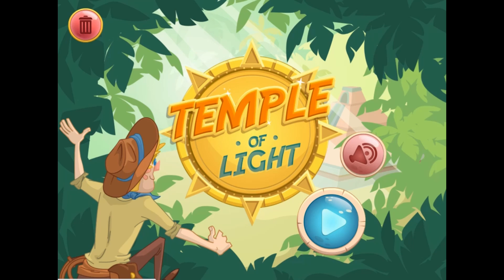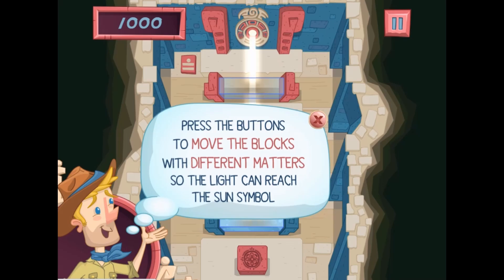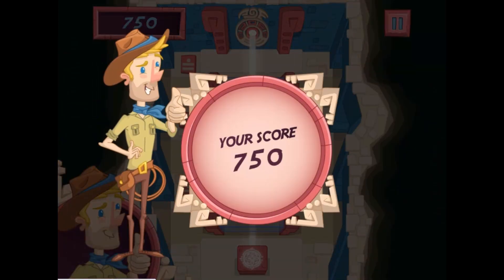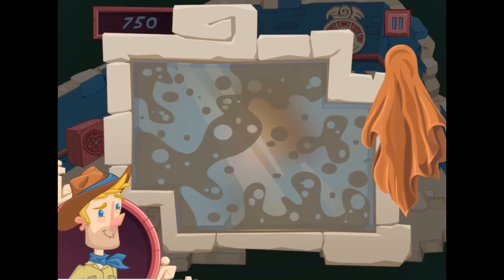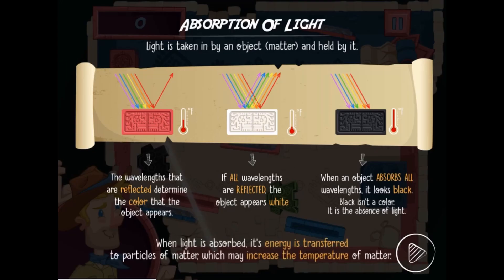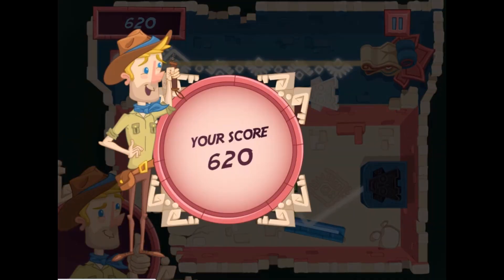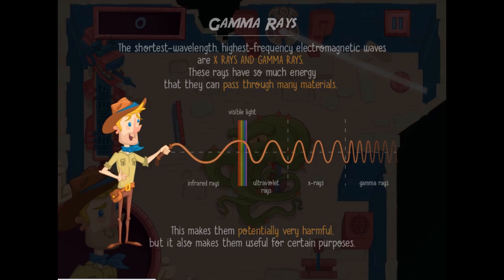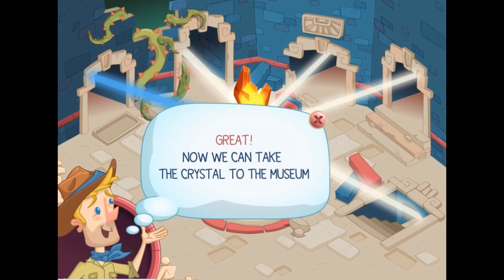Temple of Light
Do you dare to enter the Temple of Light? The crystal in the temple must be displayed in a museum because it is so rare. You are the only one who can retrieve it. Are you up to the challenge? As you search the levels of the temple for the crystal you will learn so much about the properties of light. Search the temple well and you will achieve a high score.

Use this game with your class or find other games within the same standard, (MS-PS4.B-1 -- Reflection, Absorption, and Transmission of Light), at Legends of Learning.